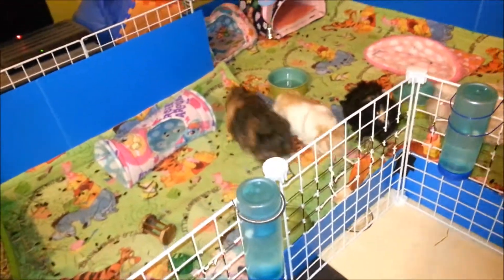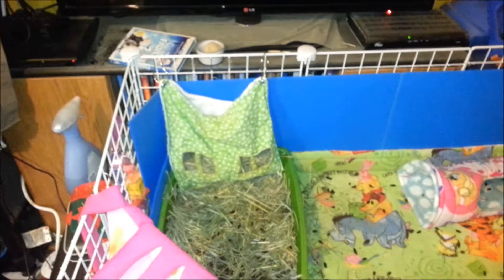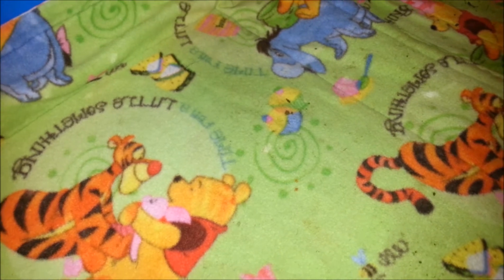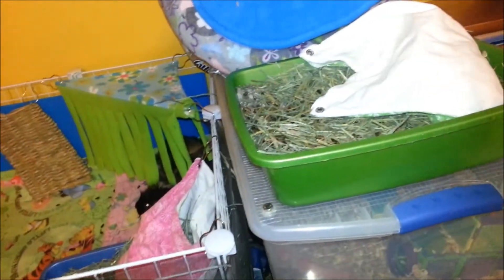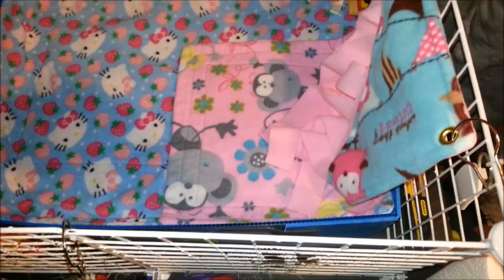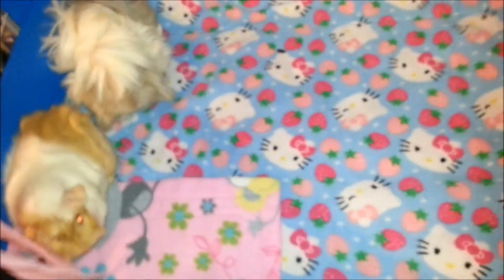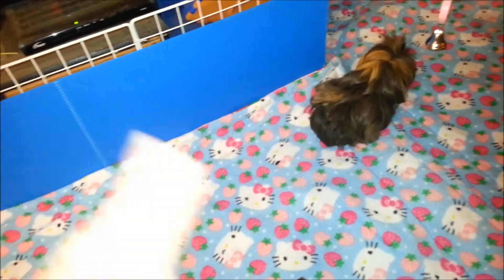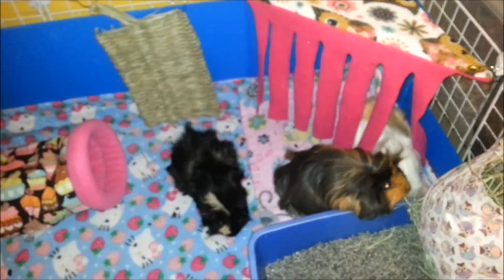Full Cage Clean!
Doing a full clean on my cage. This is how it usually goes. If you have any questions about anything ask!